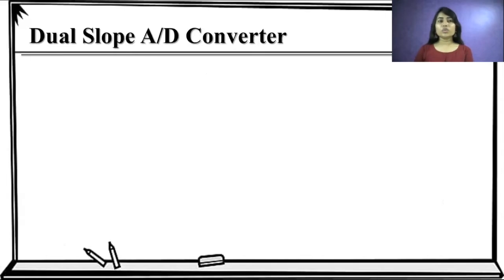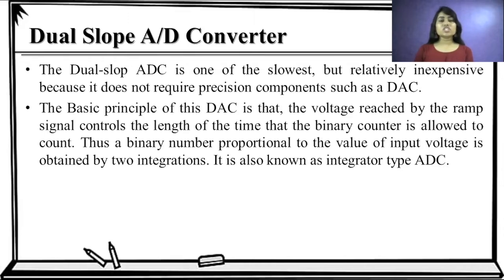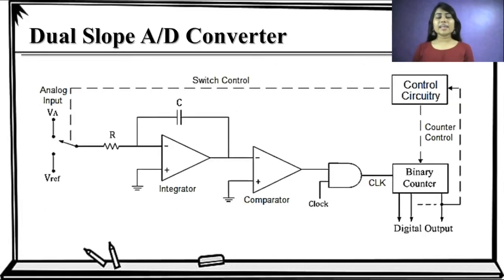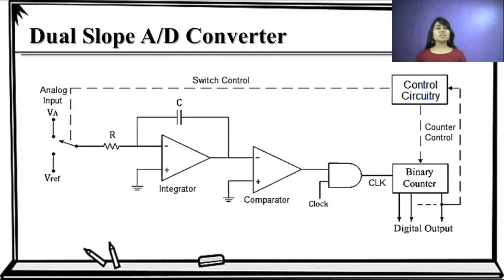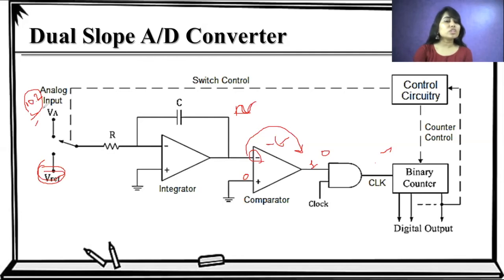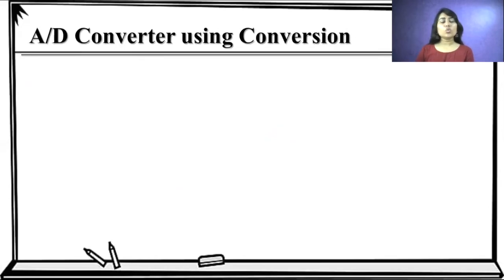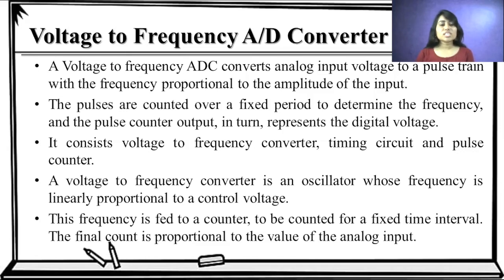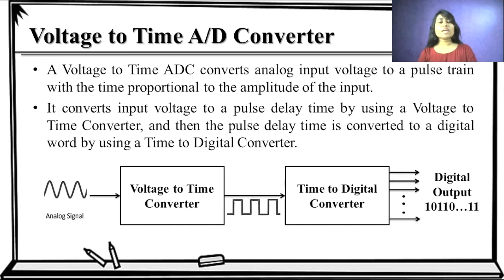Unit 4 | Lecture 7 | A/D and D/A Converters | Dual Slope A/D Converter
Topics Covered:

A/D and D/A Converters
A/D Converters
Dual Slope A/D Converter
A/D Converter using Voltage to Frequency conversion
A/D Converter using Voltage to Time conversion

SUBJECT:-DIGITAL FUNDAMENTALS
UNIT 4:- A/D CONVERTERS AND D/A CONVERTERS
TOPIC NAME:- DUAL SLOPE A/D CONVERTER

1. Dual Slope ADC Consists of ________

2. State Application of Dual Slope A/D Converter

3. Conversion time of Dual Slope A/D Converter depends on ________

4. Explain working of Dual Slope A/D Converter

5. State disadvantage of Dual Slope A/D Converter

6.  The advantage of ADC of dual slope type is
a. Excellent noise rejection
b. Long conversion time
c. Fastest in operation
d. Slow varying in nature

7.  True or False: Dual Slope is slowest.